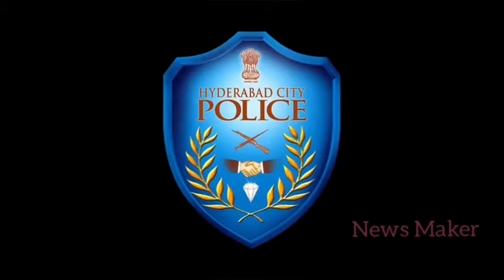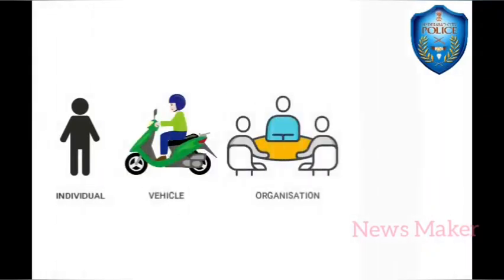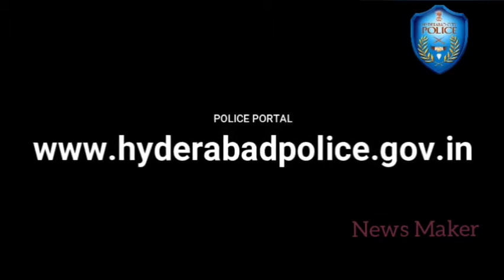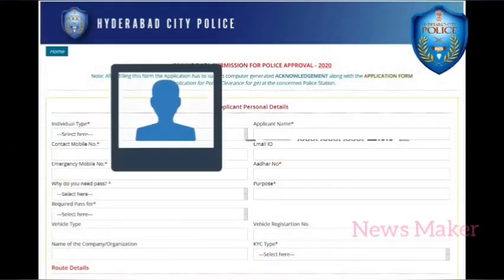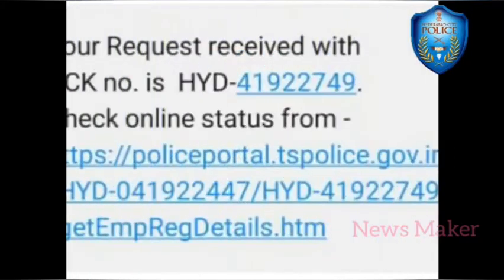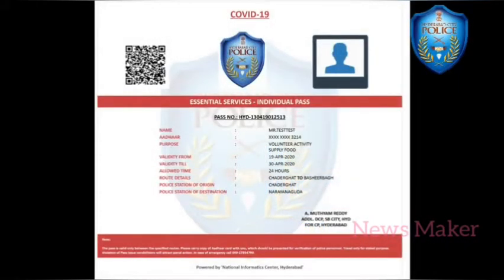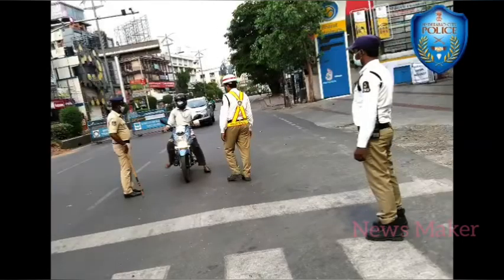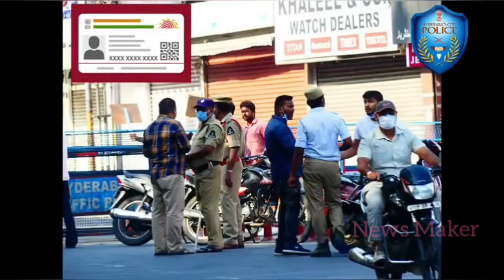How to apply Lockdown Telangana e pass Application || News Maker Channel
How to apply Lockdown Telanganaepass Application || LockdownePass || News Maker Channel